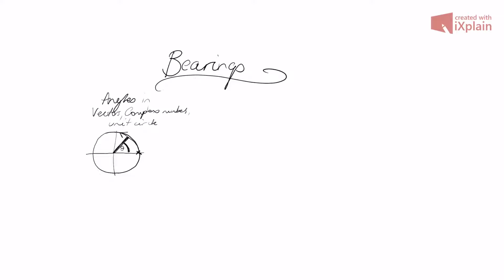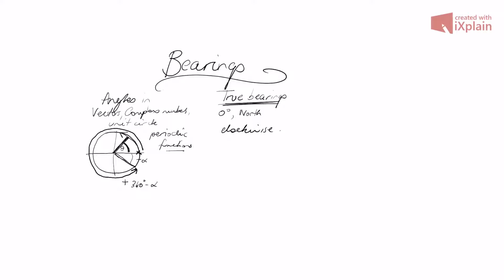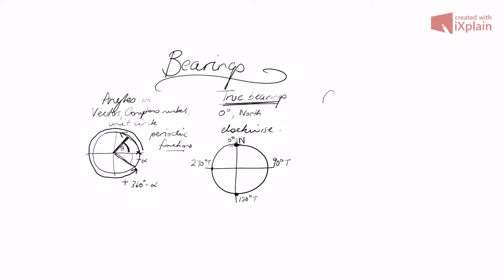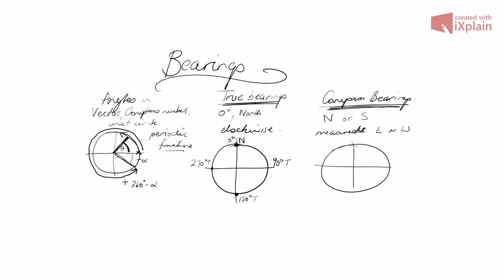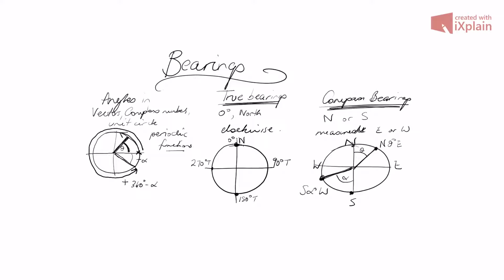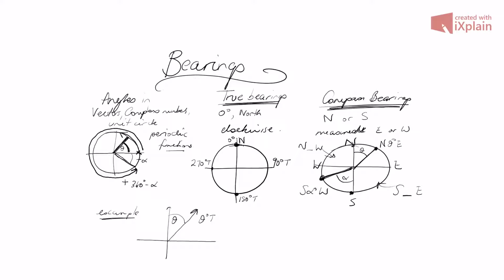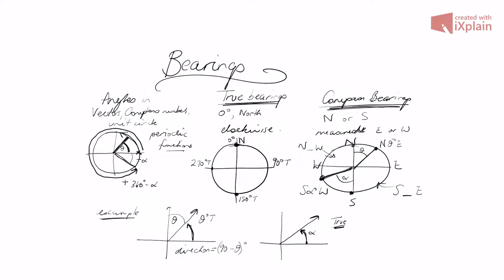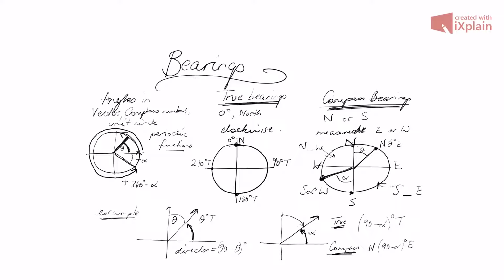Understanding Bearings - converting for vectors, complex numbers, periodic functions